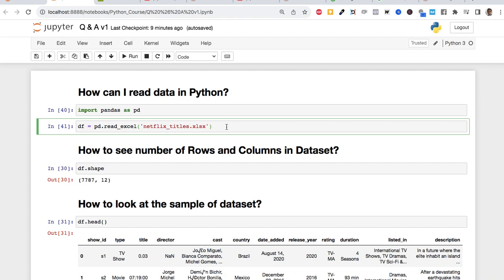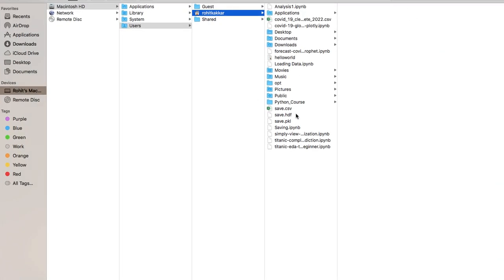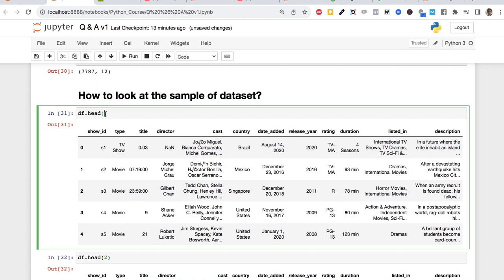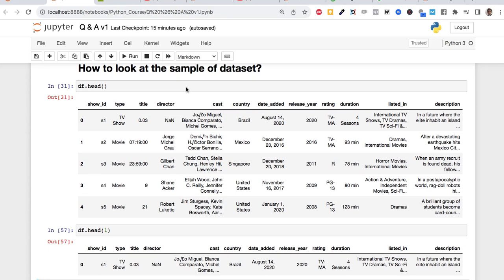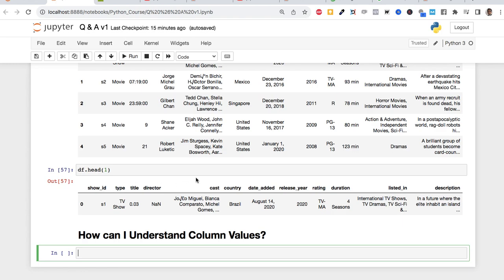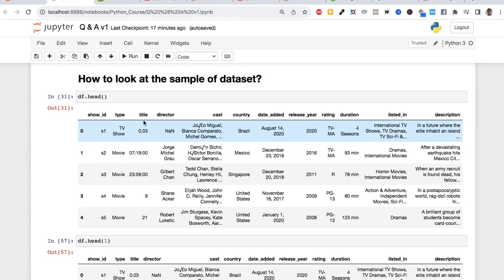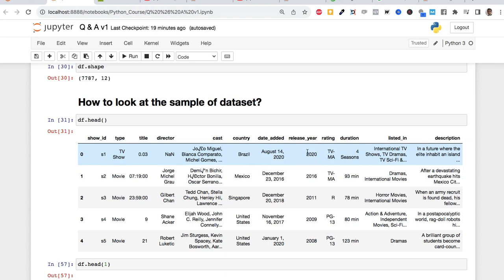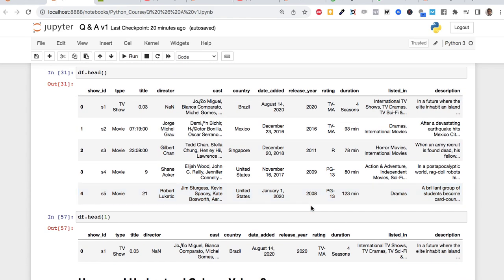Python Pandas read data file from any system location, unique() function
In this video, we’ll explore the read_excel() function in pandas, which is used to read data from Excel files into a pandas DataFrame. Whether you're working with .xlsx, .xls, or .xlsm files, this function is a powerful tool for loading Excel data and getting started with your analysis.

 What You’ll Learn:

How to use the read_excel() function to read Excel files in Python.
Understanding key parameters like sheet_name, header, usecols, and more.
How to load data from specific sheets or ranges in an Excel file.
Handling missing values and reading files with multiple sheets.
Tips for optimizing performance when dealing with large Excel files.
By the end of this video, you'll be able to easily load Excel data into pandas for further analysis, manipulation, and visualization!